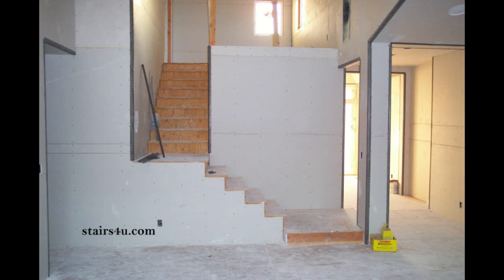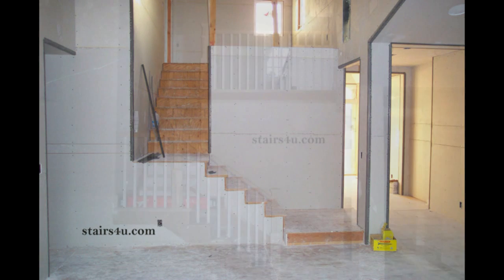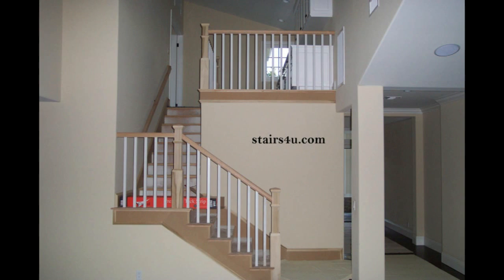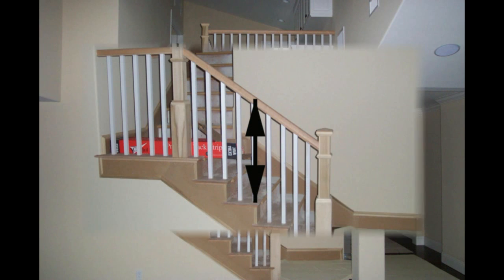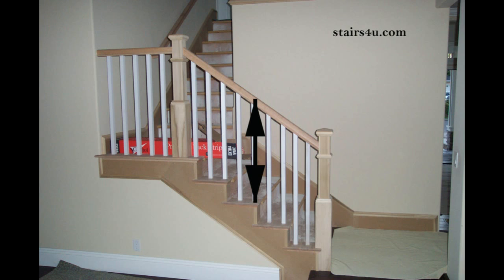Is This A Stair Handrail or Guardrail? - Stairway Construction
Click on this link to learn more about stair guardrails and stairway construction building codes. I honestly thought that I wouldn't need to make a video like this one in the year 2013, because every stair builder would definitely understand the difference between a guard rail and a handrail or guard railing and handrailing. The current building codes today suggest that a guard rail should be a minimum of 42 inches in total overall height and should not be confused with a handrail or handrailing. Don't forget to hit us with a thumbs-up every once in a while if you like these videos.